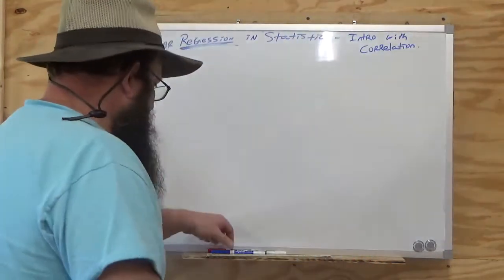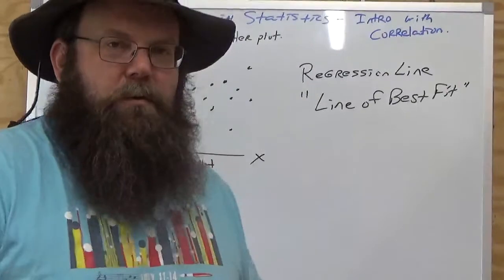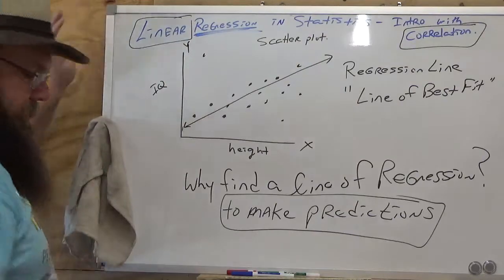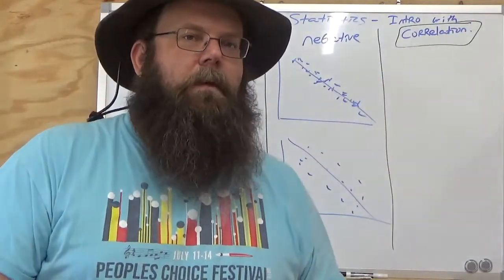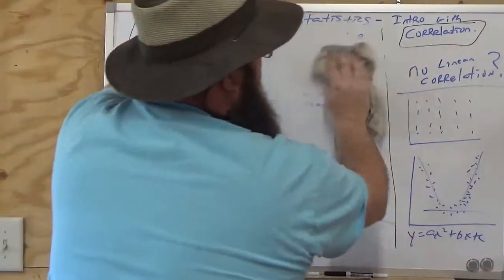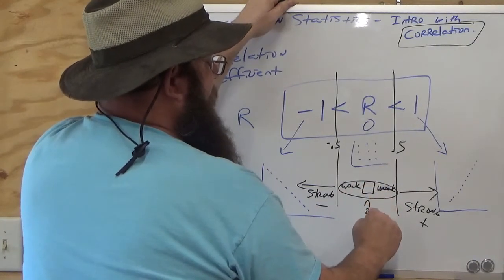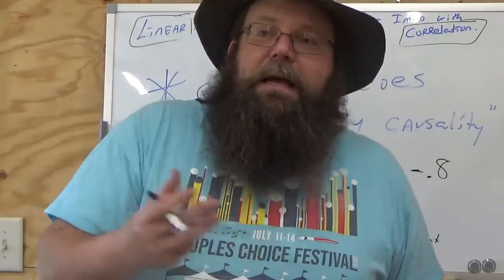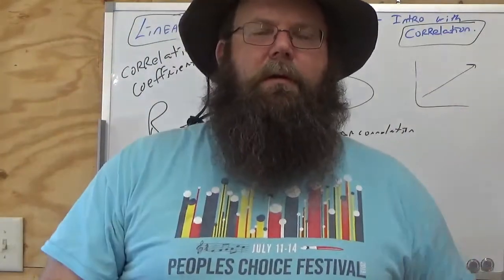stats regresion intro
intro to regression analysis